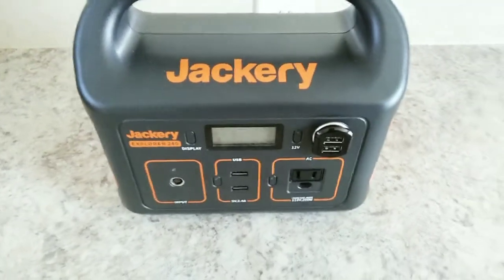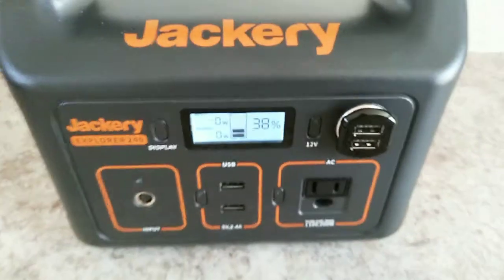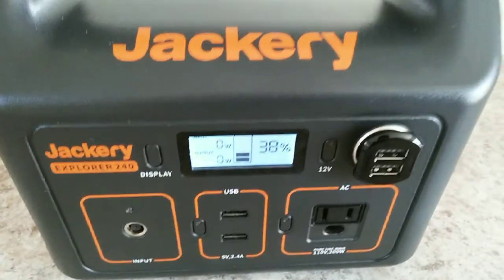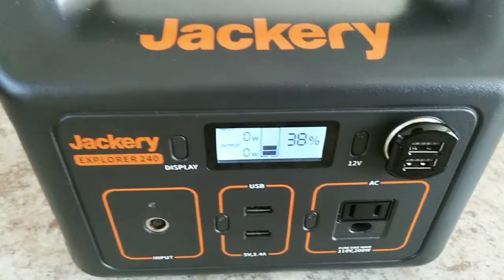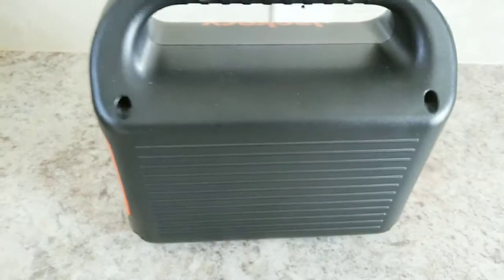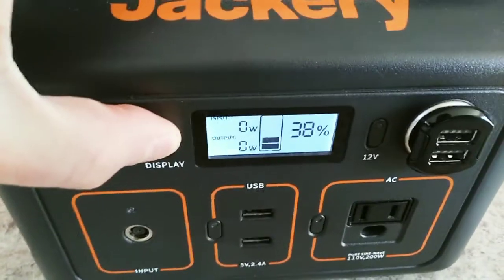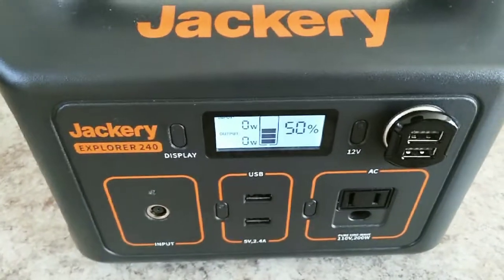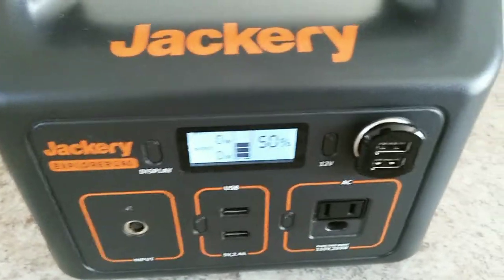Why you should reset your Jackery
Reset your Jackery for optimal performance

(Jackery 240 shown in this video.)

Thanks!